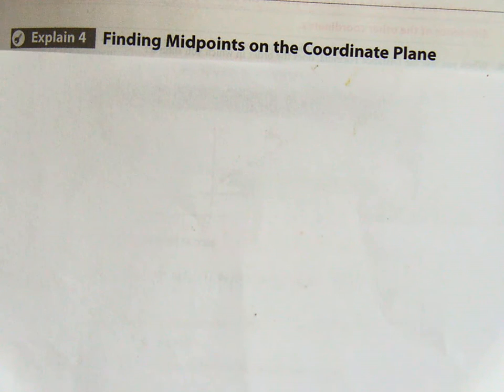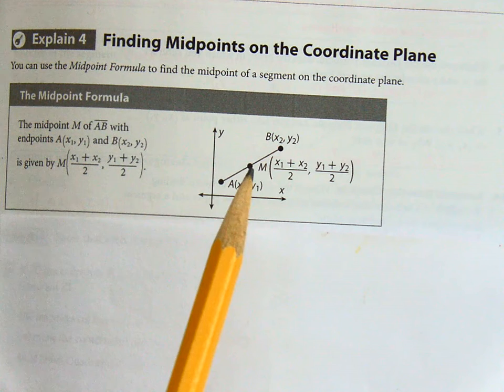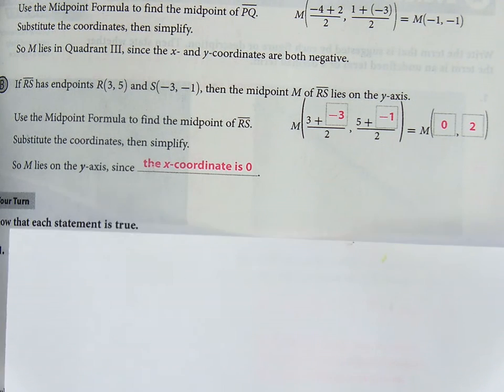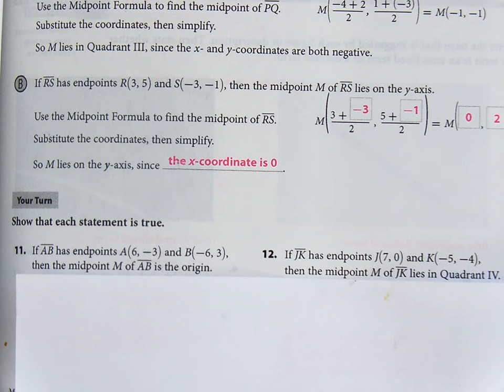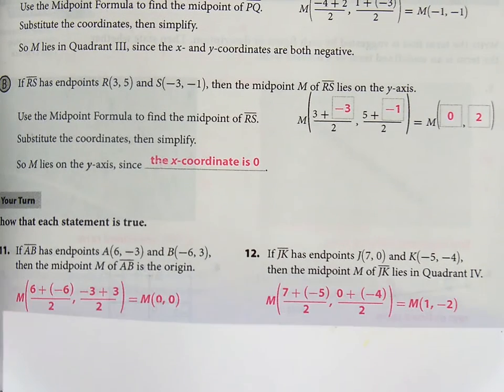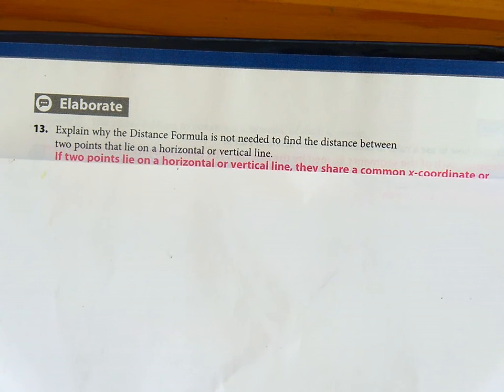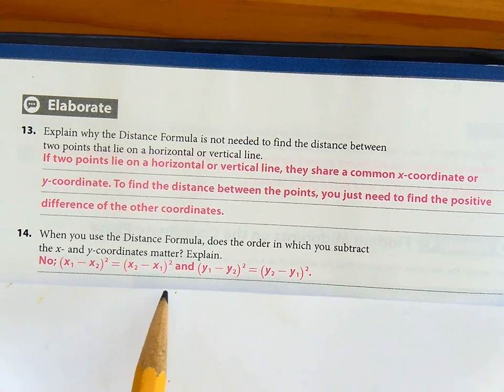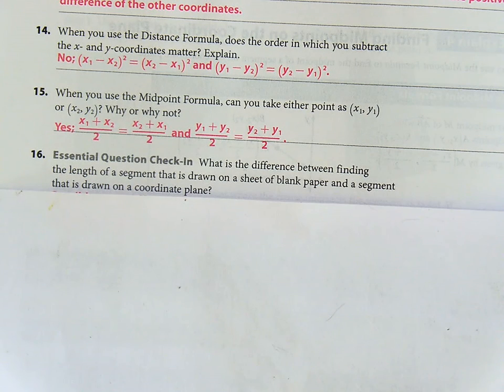Midpoint Formula GM1L1 Explain 4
Learn the how to find the midpoint on a coordinate plane by using the Midpoint Formula and practice what you have learned